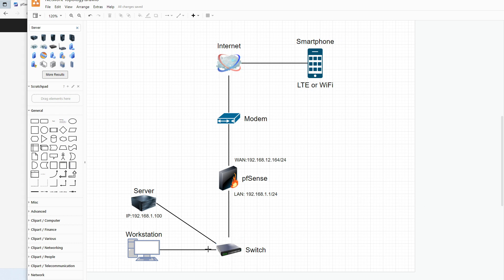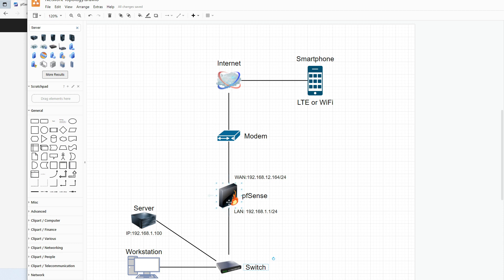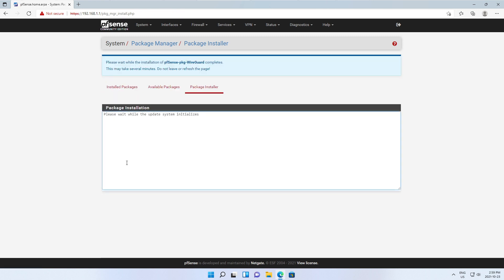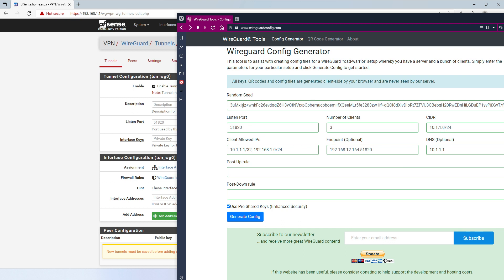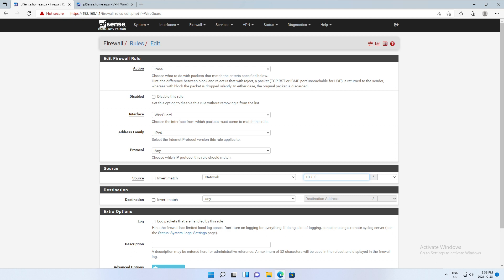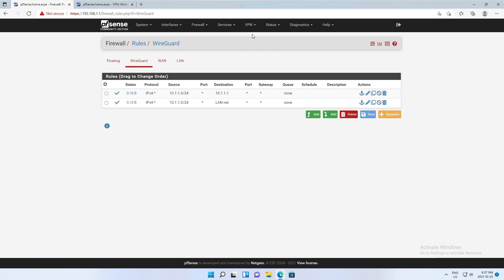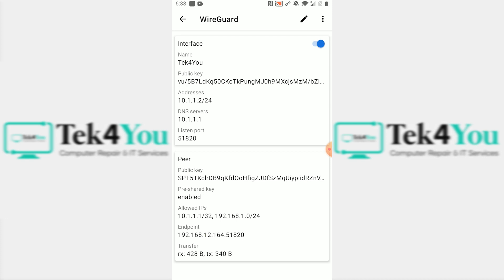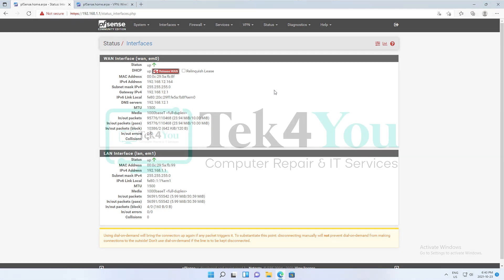Tutorial: How to Configure WireGuard and pfSense for Remote Access/Split Tunnel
In this Tutorial, you will learn how to configure WireGuard and pfSense and a mobile WireGuard client in order to have access to a subnet/network.